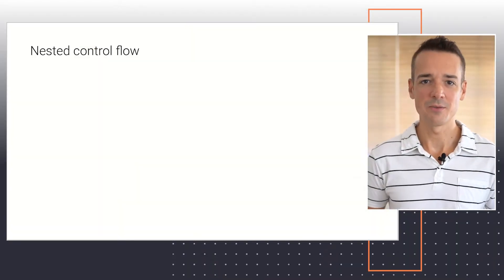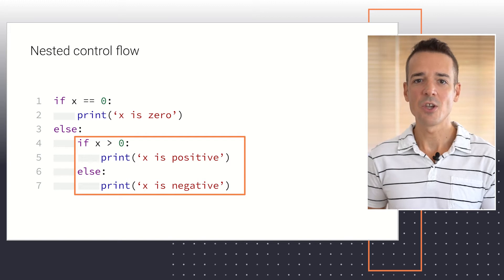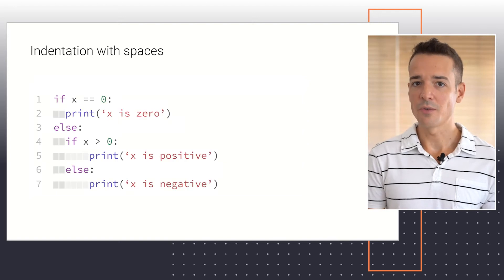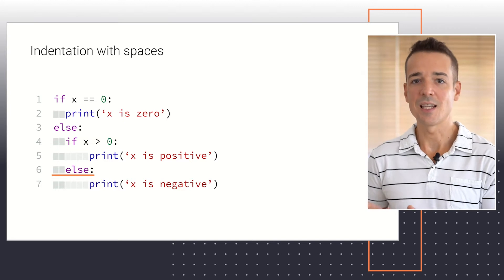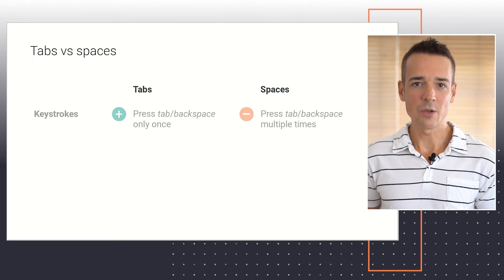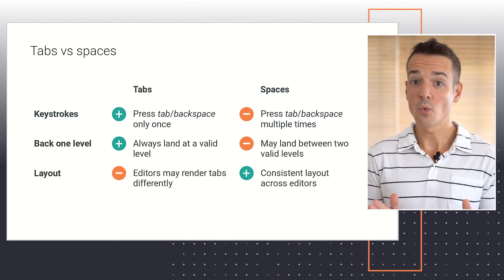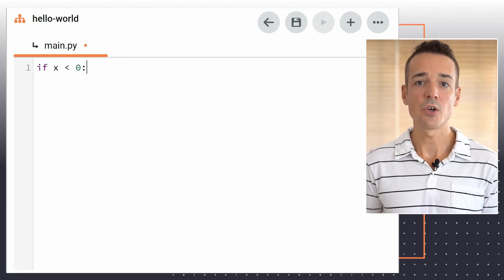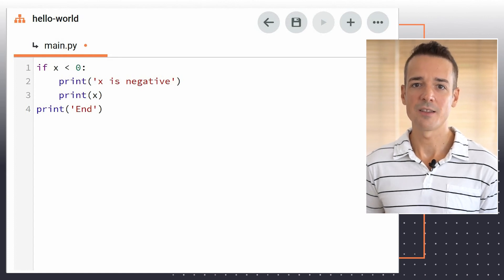Should you use TABS or SPACES for indentation in Python?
LINKS TO FULL CONTENT

FULL LESSON DESCRIPTION
In this lesson, I'll discuss two methods of indenting our code when using control flow, based on tabs and spaces. I'll present the advantages and disadvantages of each approach, and the built-in support for tab-based indentation in our code editor.